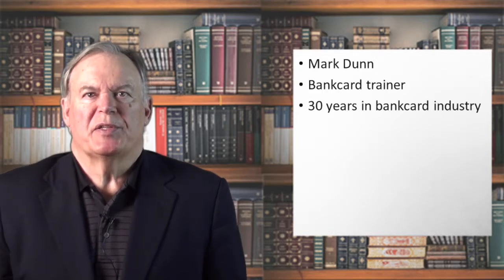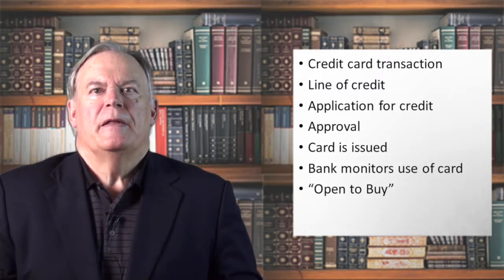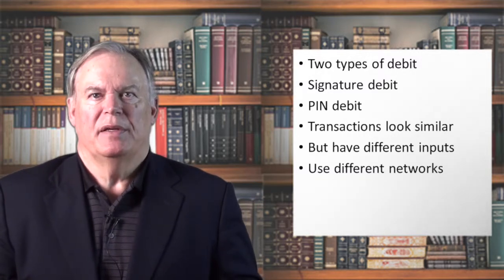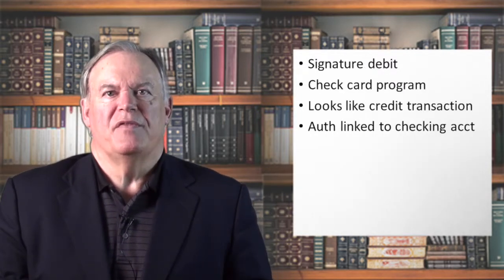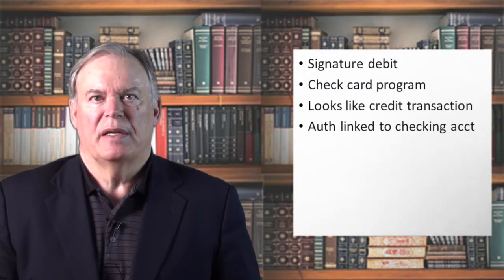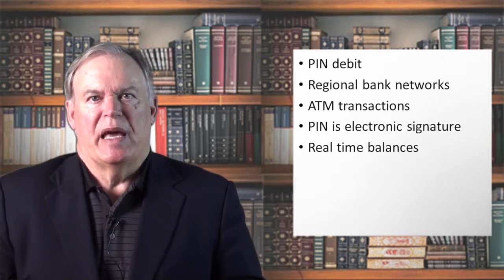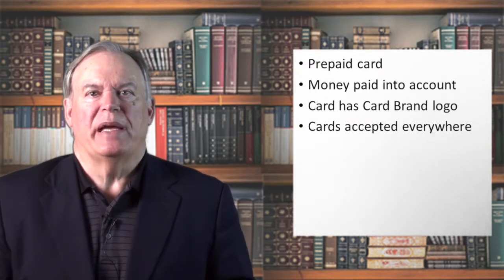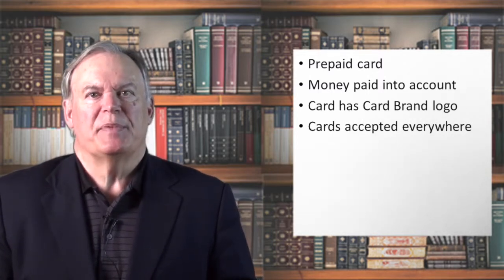Credit Debit and Other Payment Types